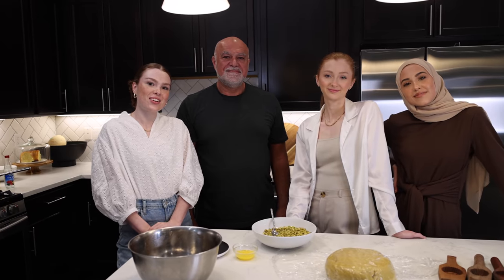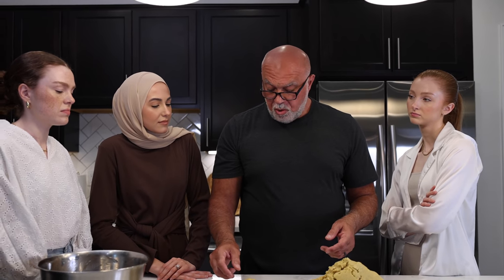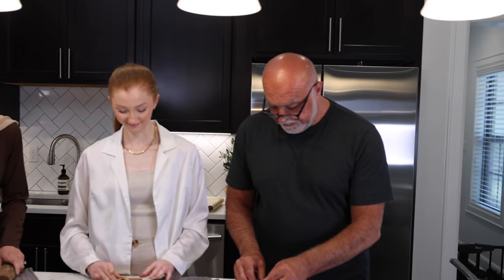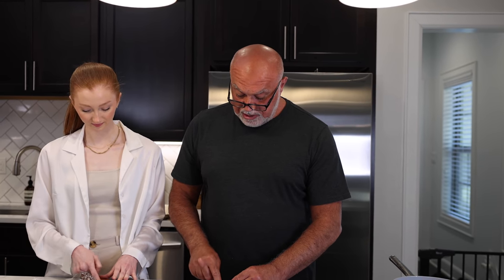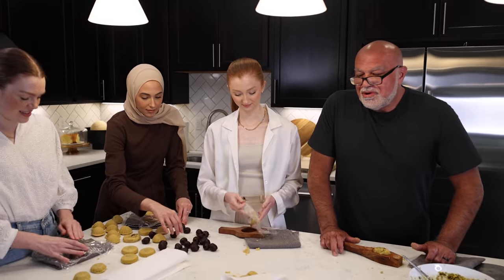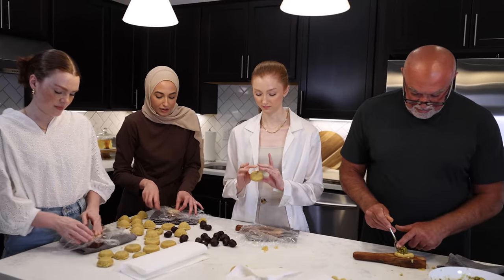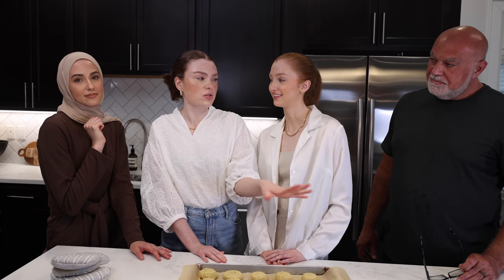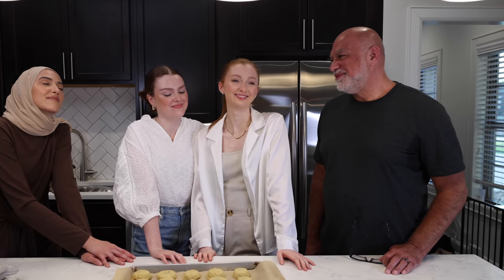Baking Eid Cookies & Life Advice with Baba Asad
Mamoul recipe:

Ingredients -
8 1/2 cups fine semolina
4 cups coarse semolina
1 teaspoo Mahlab
3 tablespoons mamool spice mix
3/4 powdered milk
1 cup powered sugar
1 teaspoon nutmeg
3 1/4 cup ghee room temperature
4 ounces butter melted room temperature
1 tablespoon yeast
1 teaspoon sugar
1/2 cup water room temperature
4 packages of baking dates
Unsalted pistachios
1/4 rose water

Dough -
1. Combine all dry ingredients in a large bowl
2. Combine melted butter and ghee
3. Slowly add melted butter/ghee mixture to dry ingredients and mix well
4. Set dough aside for 24 hours and mix a few times during the 24 hours
5. Combine yeast with one tablespoon of sugar and 1/2 cup of water and let it sit to activate 15-30 minutes
6. Pour the yeast over mamoul mixture
7. Add water a little at a time to dough until consistency is even
8. Let the dough rest 15-30 minutes before forming cookies

Date mixture -
Mix 4 packages of baking dates with cinnamon, nutmeg, and olive oil

Pistachio mixture -
Mix chopped pistachios with sugar water and rose water

Form cookies and bake on a baking sheet for 15-20 minutes at 350 degrees F or until golden brown. Enjoy!